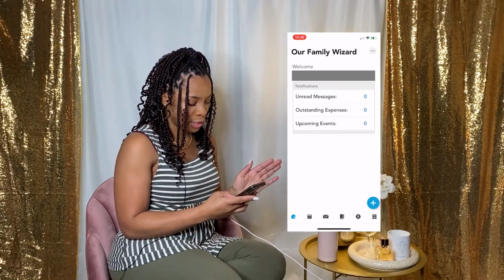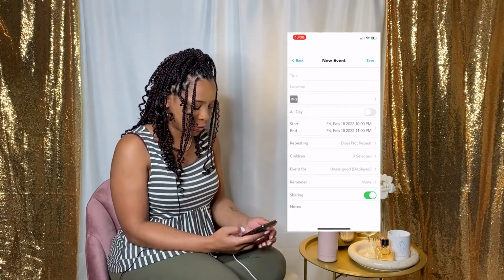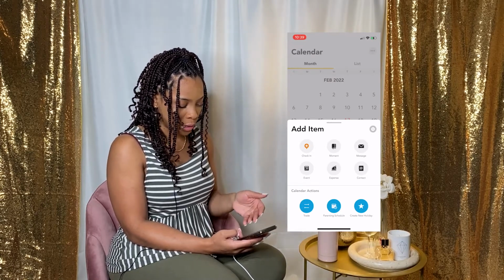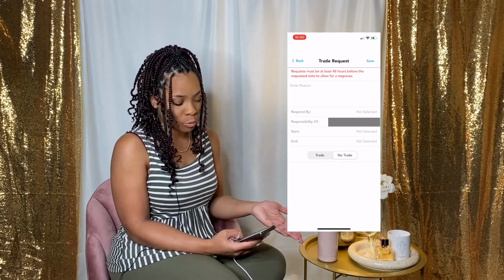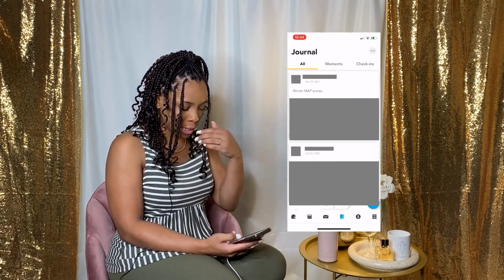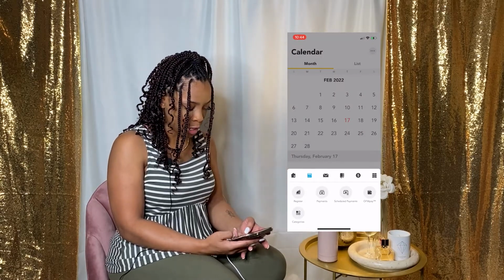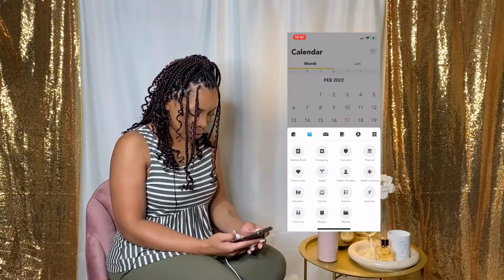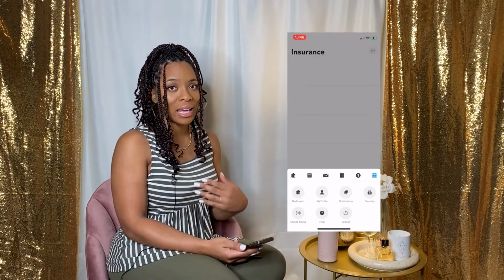Learning Co-Parenting Apps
In this video we dive into the Our Family Wizard co-parenting app, and go over all of the amazing features. We also take a look at the Talking Parents App.

If you are here because you'd like insight on these apps, prior to purchasing, make sure you also check out my "How To Co-
Parent With A Narcissist" for more co-parenting tips.